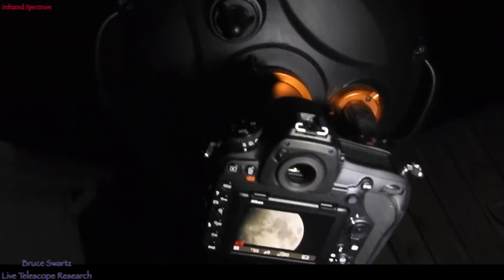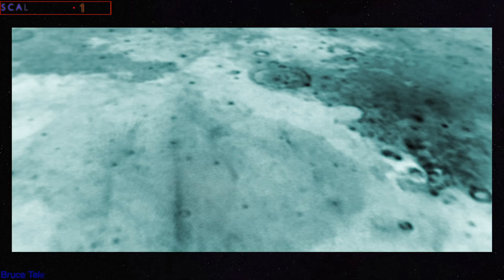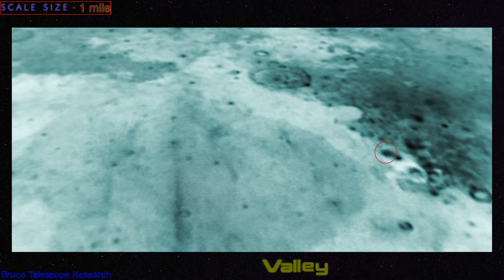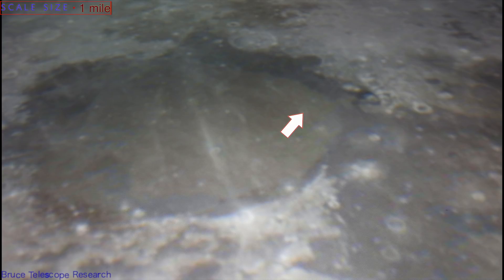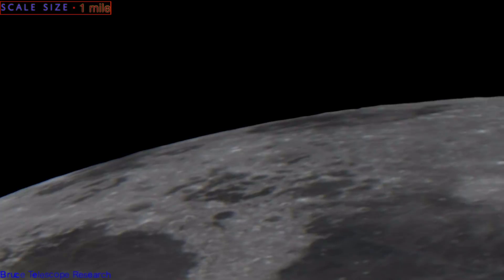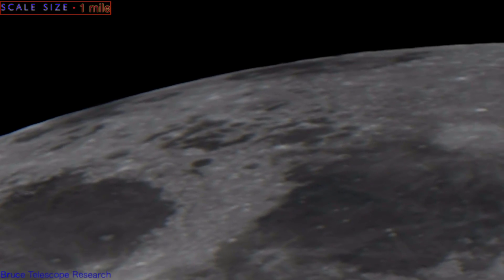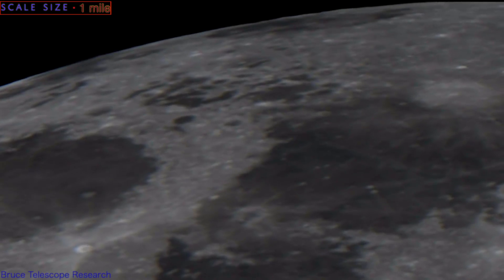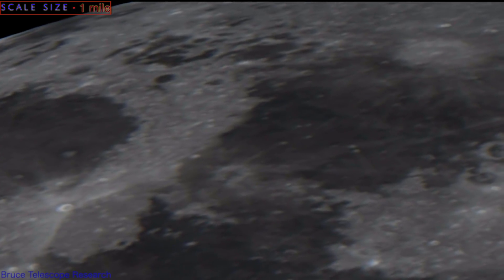Extreme Close Up View Of The Apollo 11 & 17 Declared Landing Sites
short intro music clip by Bruce Swartz...

Hello & Welcome Bonjour & Bienvenue...

Amazingly close footage taken with a 14 inch telescope and a Nikon D 850...46 megapixel camera... Filmed in 4k.

LIVE TELESCOPE FOOTAGE

A close view of the Apollo 11 & 17 lunar declared landing sites and more. This is my closest and clearest on Mare Imbrium and The Littrow Valley